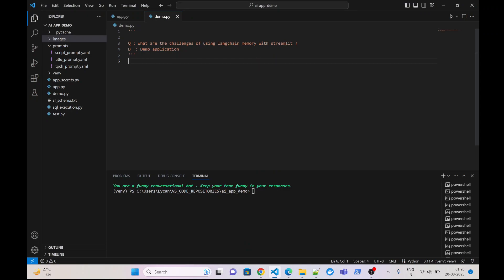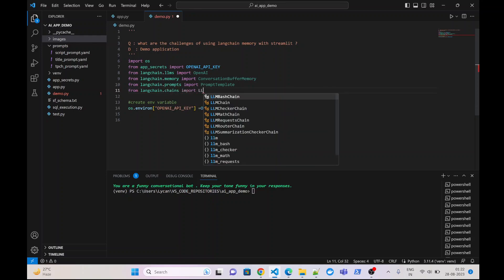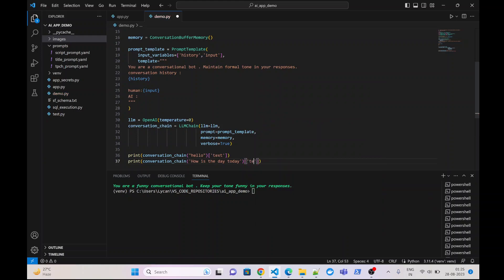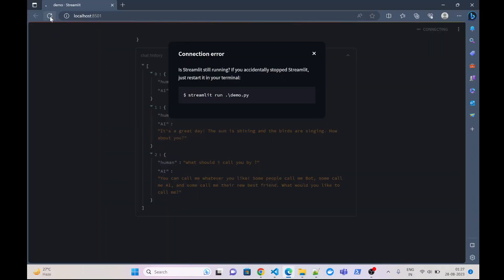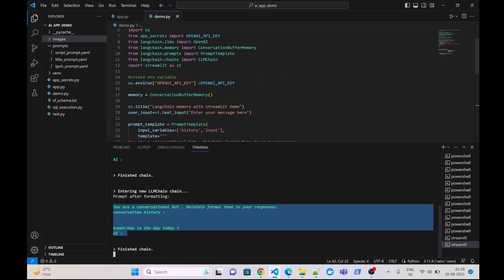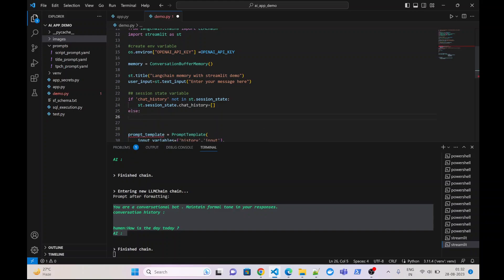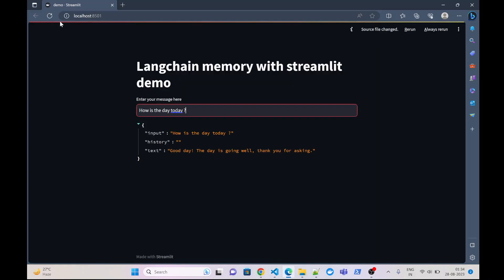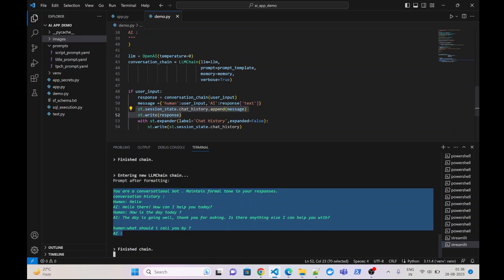How to use LangChain memory with Streamlit ?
This video tutorial explains the challenges of attaching memory with LLM in a streamlit application and one of the simple solutions to overcome it.